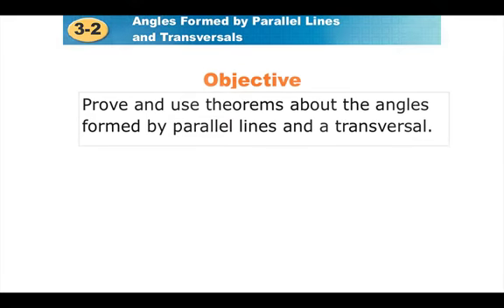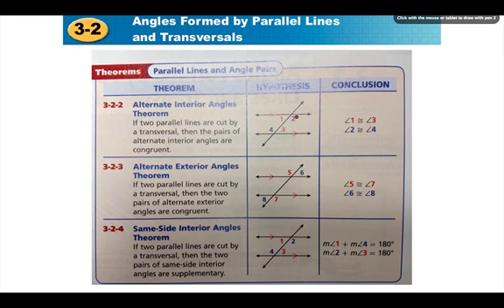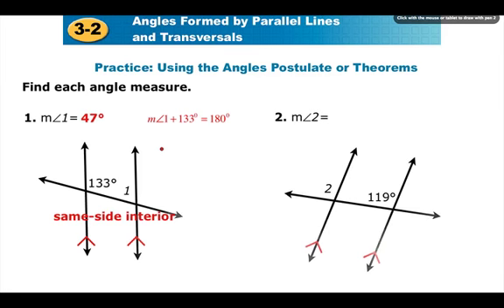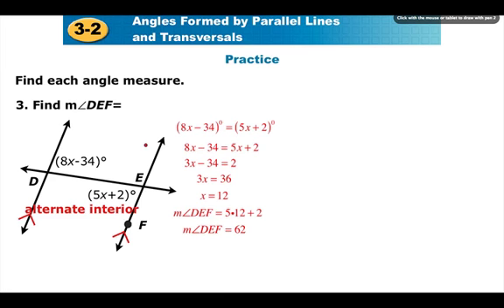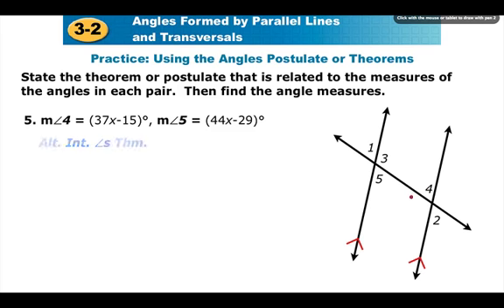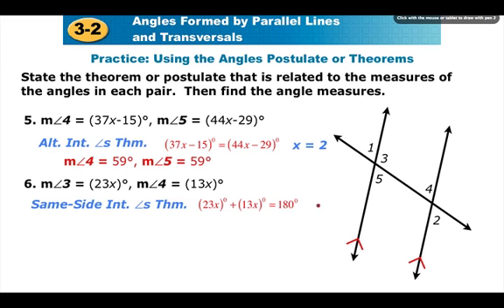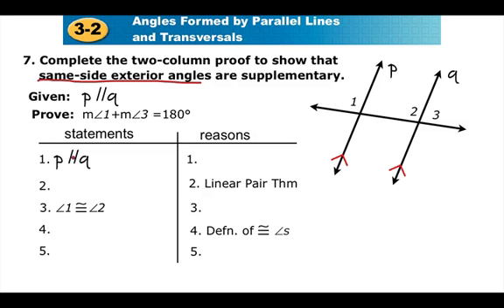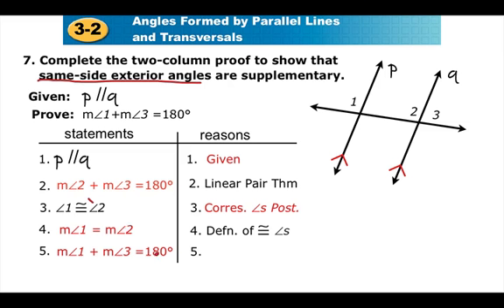MCHS Geometry 3.2